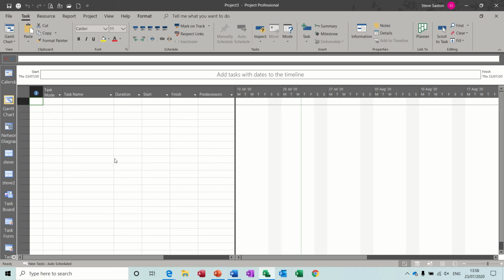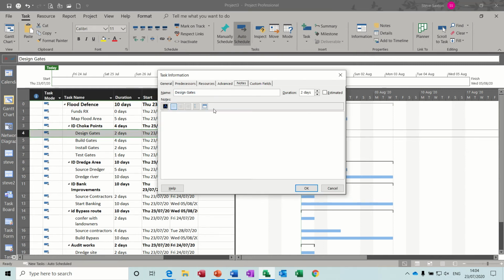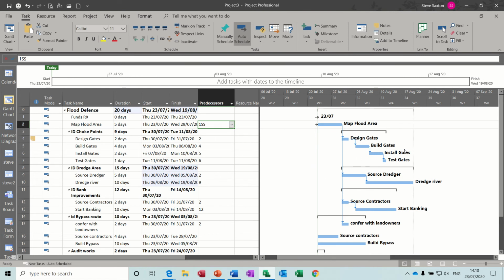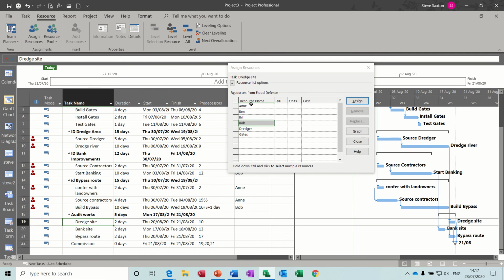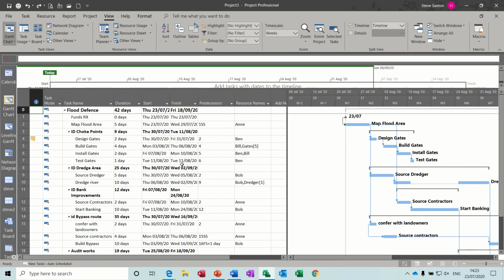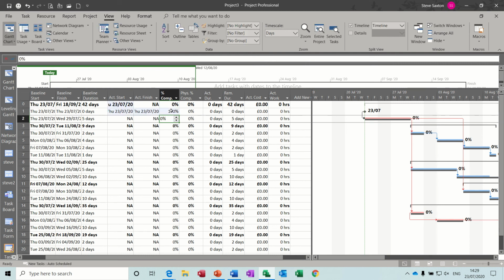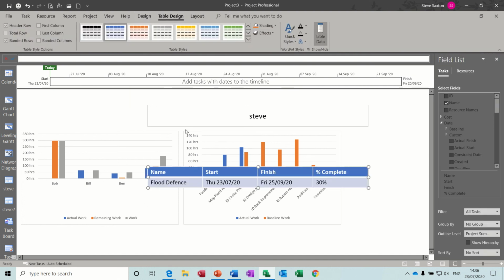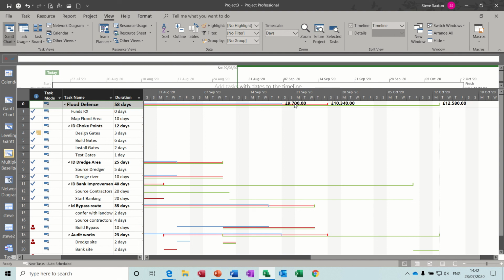Project management with Microsoft Project. Track Projects. Report generation, sharing, reviewing.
This video explains how to manage a project in Microsoft Project.  The tutor explains how to create task list, how to link the tasks together, how to add resources and allocate them to tasks and how to save a baseline.  The final part of the tutorial covers how to update tasks and run reports.